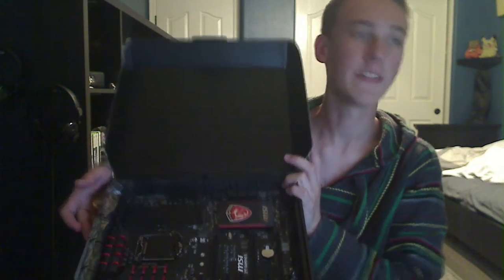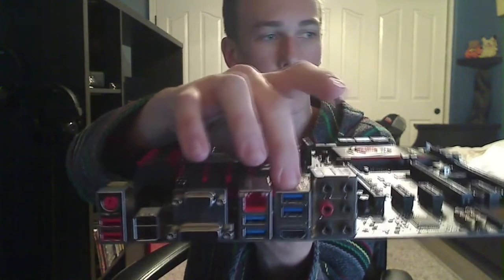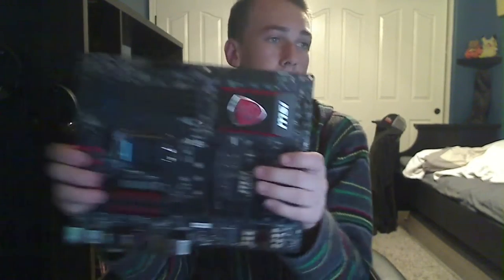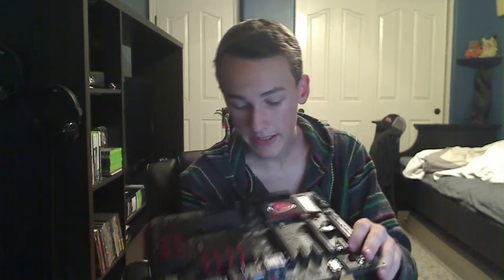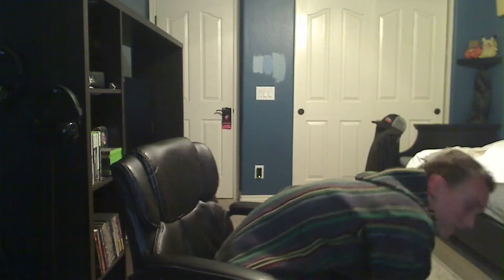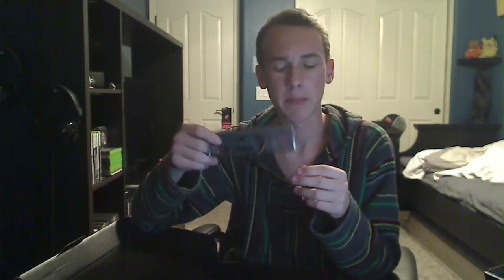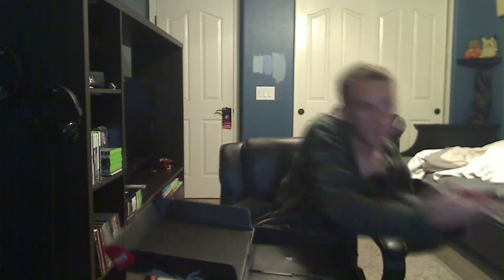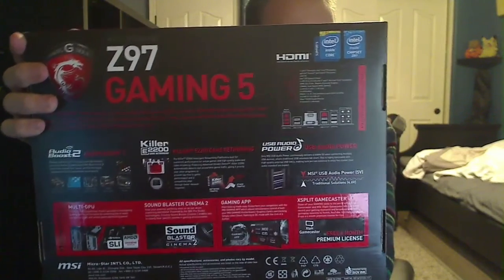Desk PC Build: MSI Z97 Gaming Motherboard Unboxing!!!